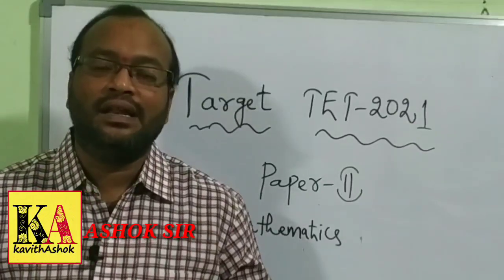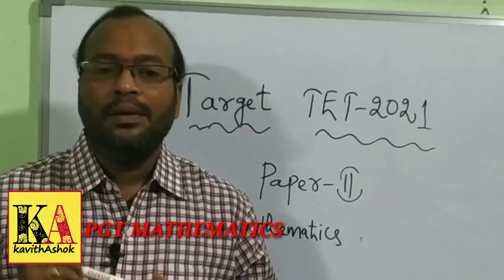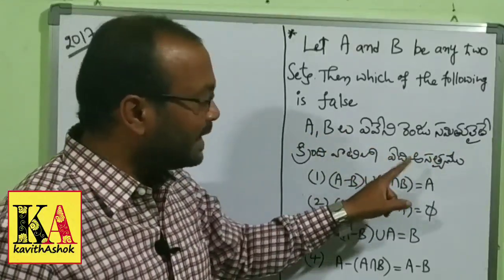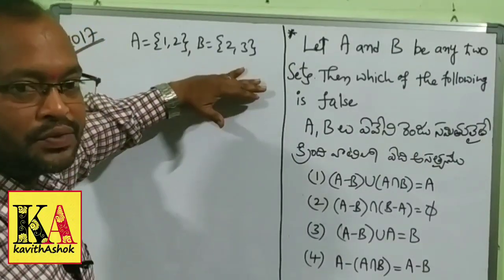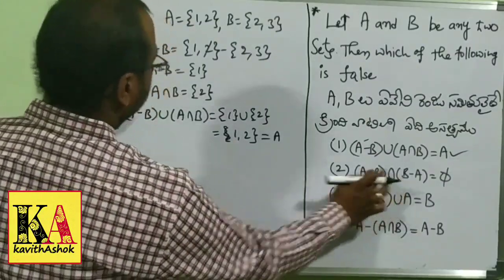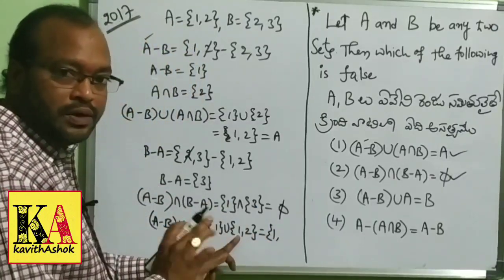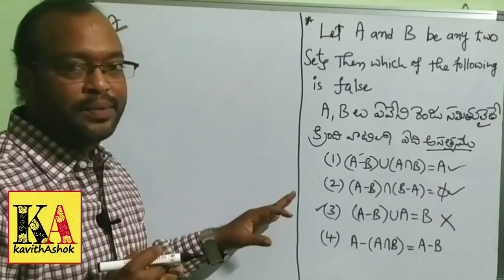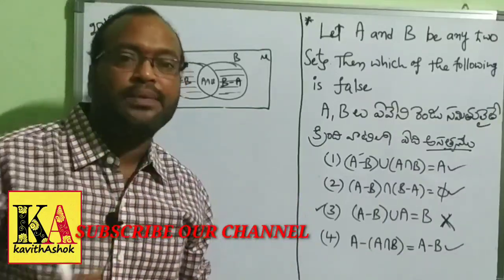MATHEMATICS TET PAPER 2//FREE TET COACHING//FREE MATHEMATICS//TET PAPER 2//PART 1//PAPER 2 TET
Kavithashok Educational and motivational channel is specifically designed to develop the students from basic level in mathematics. In this particular video we started coaching classes for TET students mathematics paper 2.use this opportunity and get maximum score in mathematics paper 2.MATHEMATICS TET PAPER 2//FREE TET COACHING//FREE MATHEMATICS//TET PAPER 2//PART 1//PAPER 2 TET MAT
SETS
V diagrams